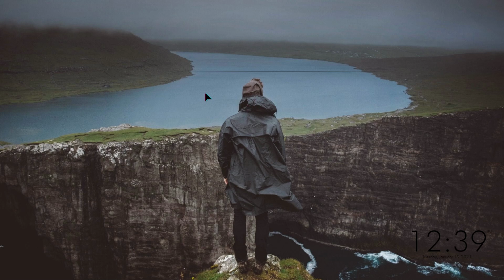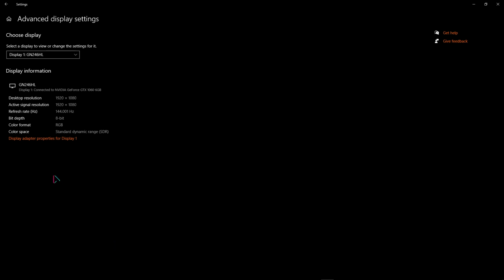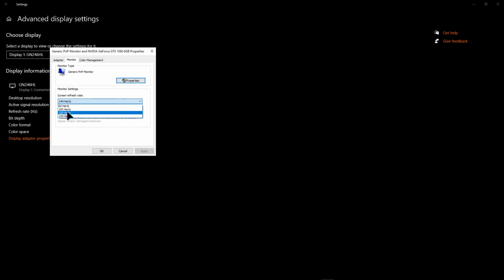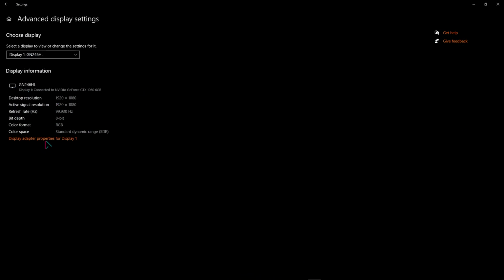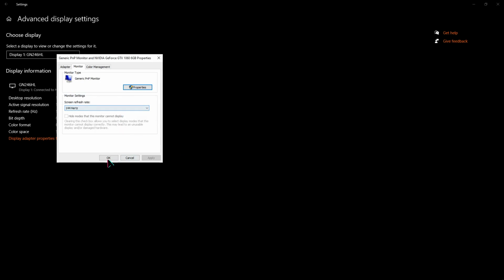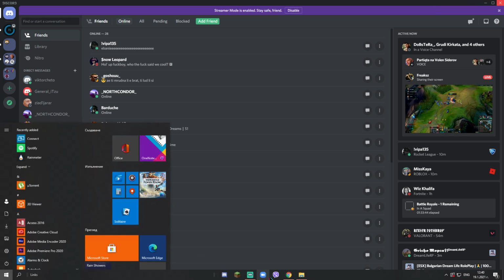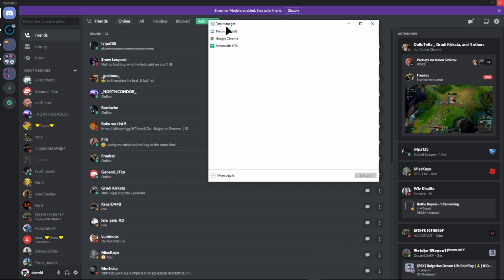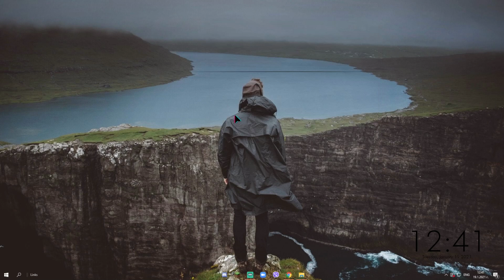How To Change Monitor Refresh Rate On Windows 10 ✅ Easy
In this video you will learn How To Change Monitor Refresh Rate On Windows 10!